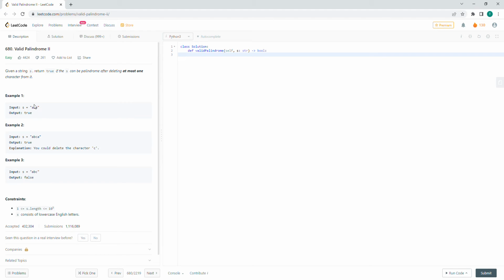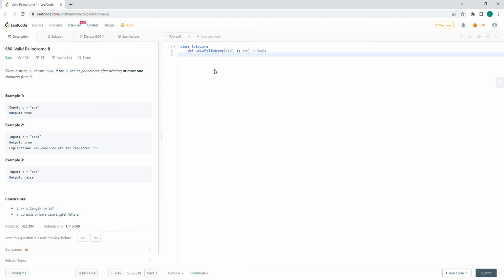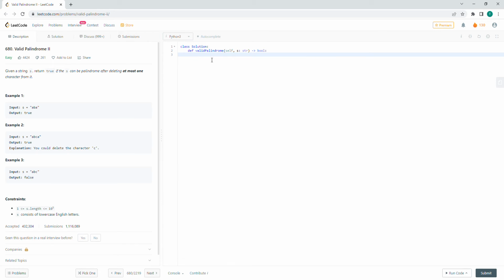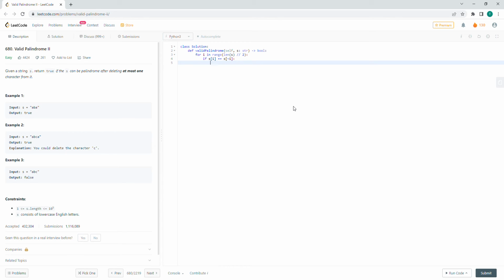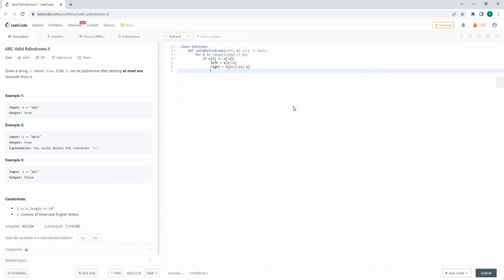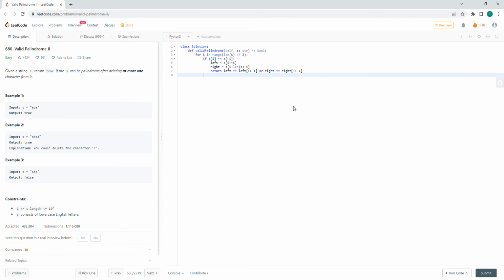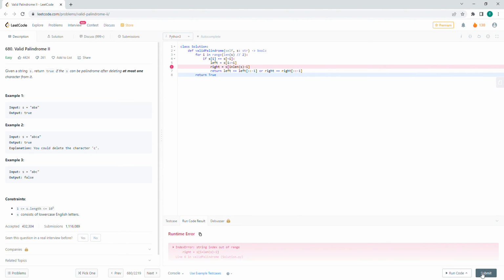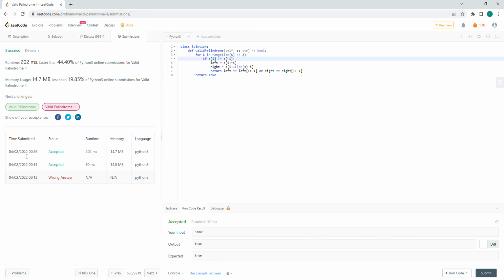April 2/2022 LeetCode Challenge: Valid Palindrome II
Question: 680. Valid Palindrome II
Solved with Python /  Difficulty: Easy
Approach: Two-pointers and tilde operator